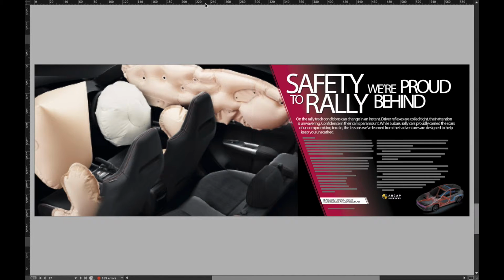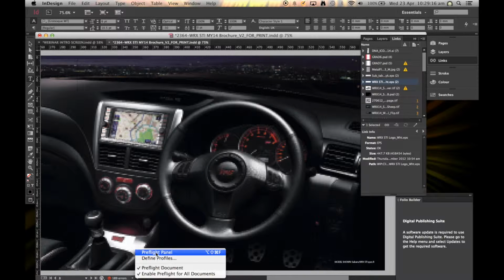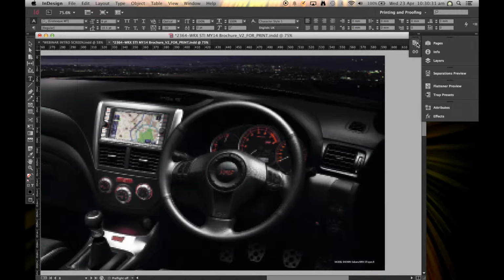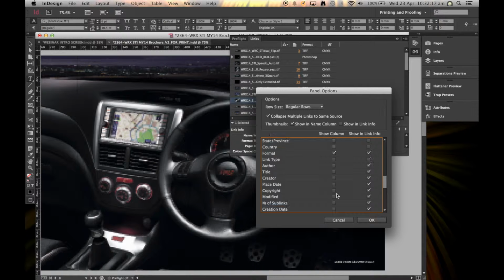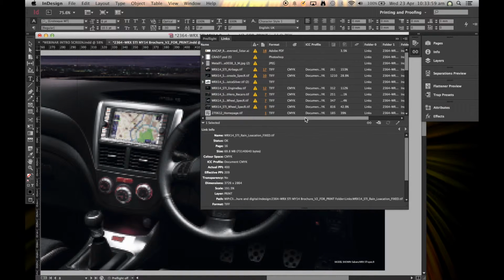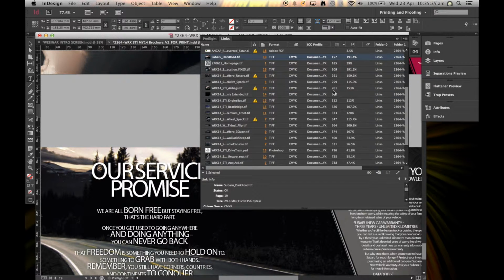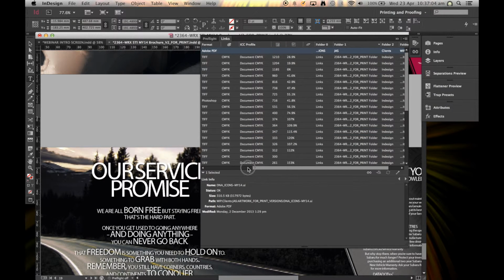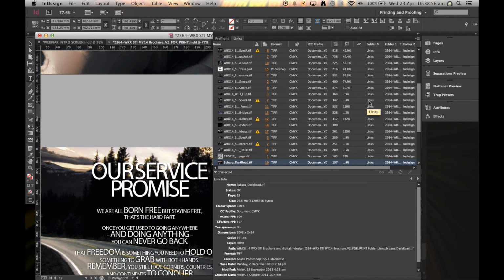INDESIGN LINKS PALLETTE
This video is about INDESIGN LINKS PALLETTE